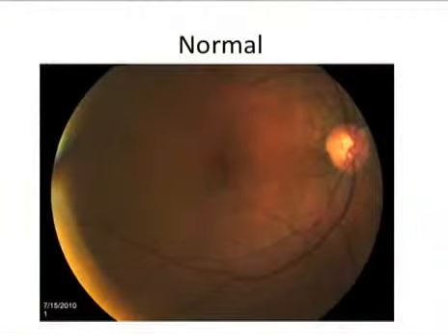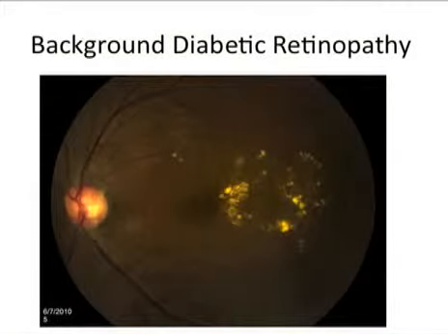SHAWN SHOW #1 1